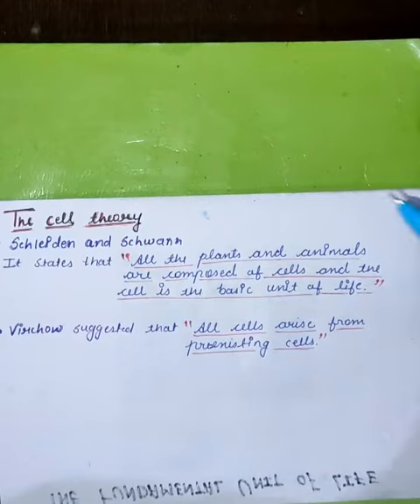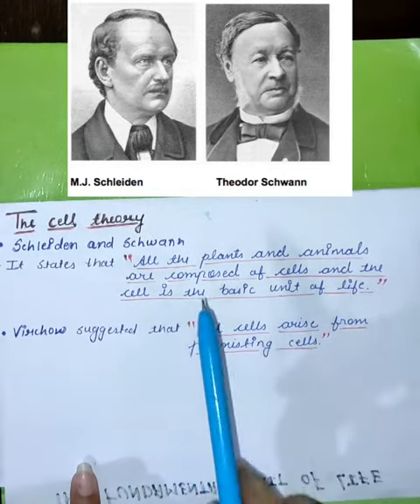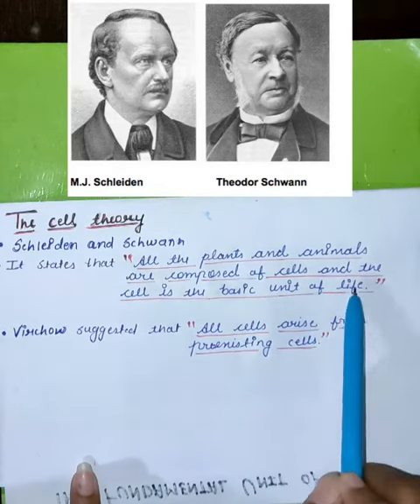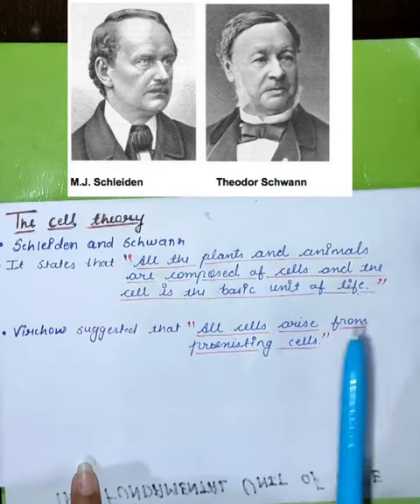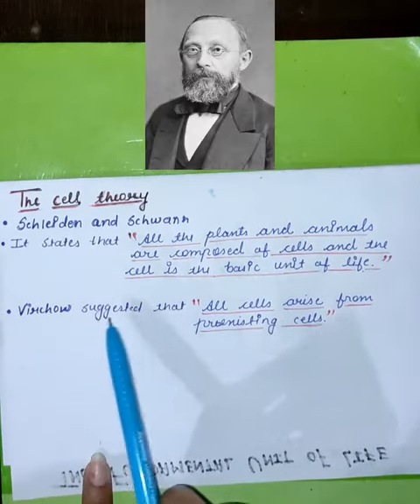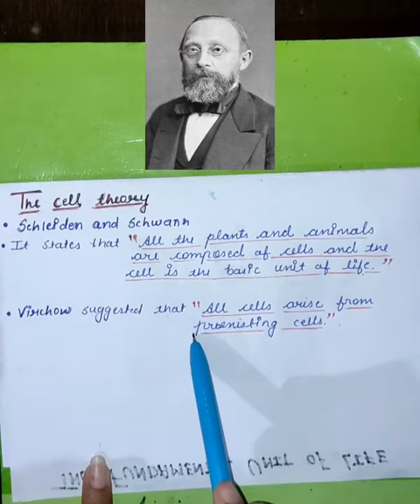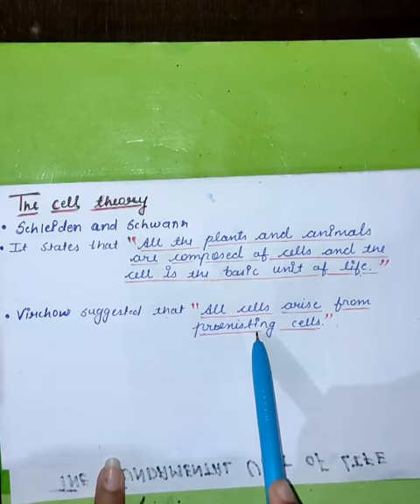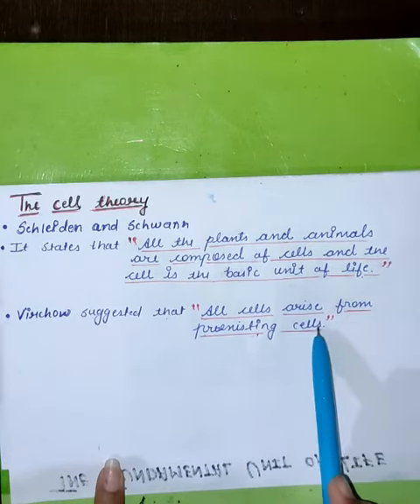Cell Theory | कोशिका सिद्धांत | Class 9 | Chapter 5 | Biology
✔️ Class: 9th
✔️ Subject: Biology
✔️ Chapter: The Fundamental Unit of Life
✔️ Topic Name: Cell Theory

rudolf virchow
robert hooke
cell biology
The Fundamental Unit of Life Full
Cell theory
cell Theory  was given by
The Fundamental Unit Of Life
Class 9
Biology
Chapter
the fundamental unit of life class 9
the fundamental unit of life class 9 notes
class 9 science chapter 5
class 9 science the fundamental unit of life
fundamental unit of life class 9 ncert
the fundamental unit of life class 9 pdf
the fundamental unit of life full chapter explanation
the fundamental unit of life class 9 questions and answers
the fundamental unit of life class 9 physics wallah
the fundamental unit of life class 9 vedantu
the fundamental unit of life class 9 mcq
the fundamental unit of life class 9 explanation
the fundamental unit of life class 9 animated video
the fundamental unit of life class 9 bkp
the fundamental unit of life class 9 ncert
the fundamental unit of life class 9 byju's
the fundamental unit of life class 9 one shot
the fundamental unit of life class 9 explanation in hindi
the fundamental unit of life class 9 revision
class 9 biology chapter 1 notes
Class 9 Biology Chapter 1 | The Fundamental Unit of Life Full Chapter Explanation

Why study from ANJALI BAIRWA EDUCATION HUB ?

Anjali Bairwa Education Hub is an online education platform that helps gives You NCERT/CBSE curriculum based free full courses from  9 th to Class 12th so that you can perform well in any and all exams you give in your academic career.

➡️ Instagram unit of life cellfundamental unit of life class 9 cbse